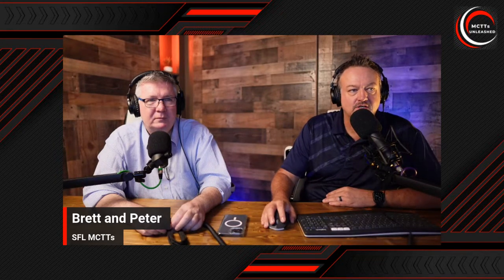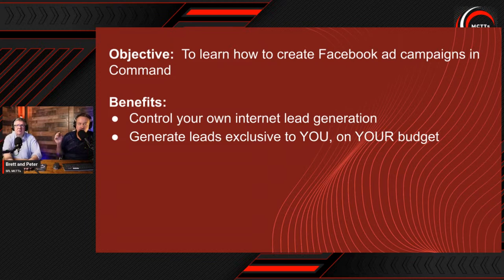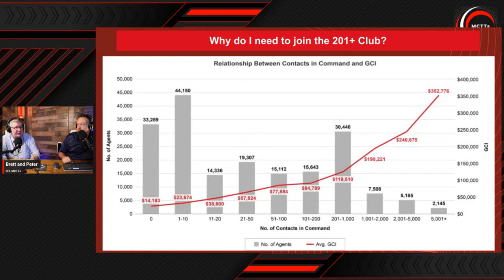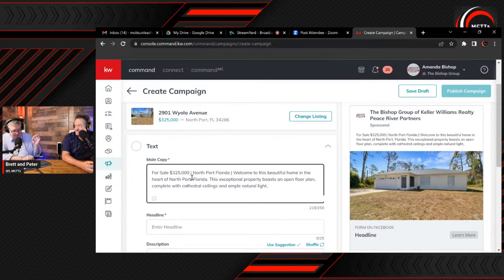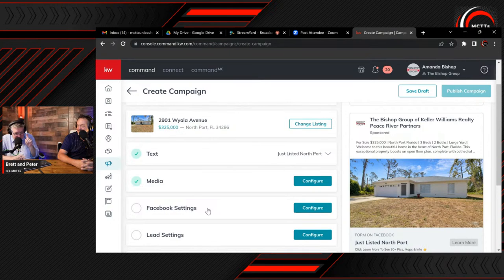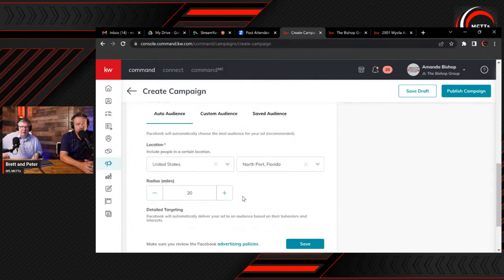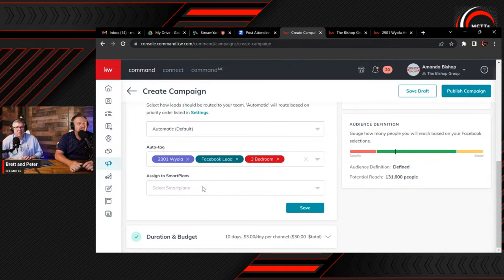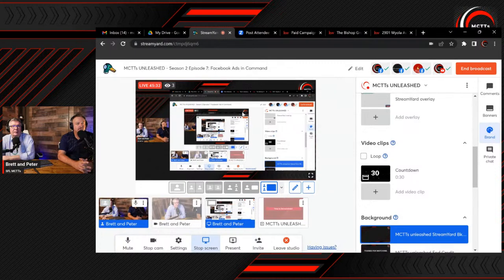MCTTs UNLEASHED - Season 2 Episode 7: Facebook Ads in Command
Facebook ads are a great way to secure your own exclusive internet leads and Command makes it super easy to create and manage those ads.  Join Brett and Peter as they walk you through the process of creating a Buyer Leads Facebook ad in Command.

Want to create live streams like this? Check out StreamYard and get a $10 credit with my referral